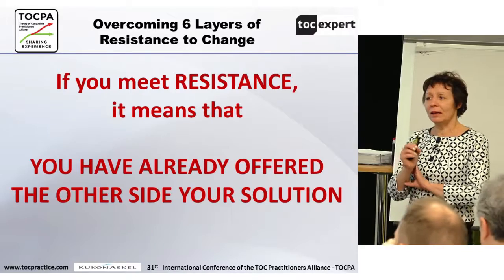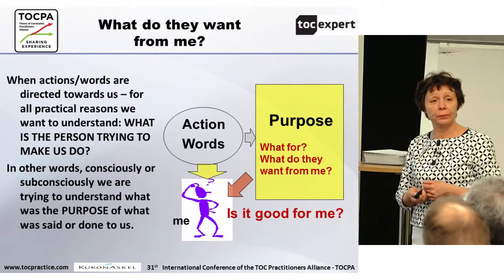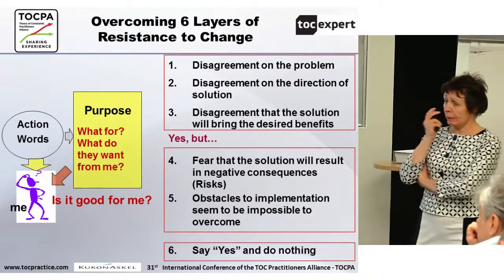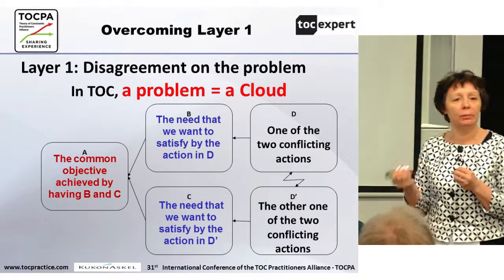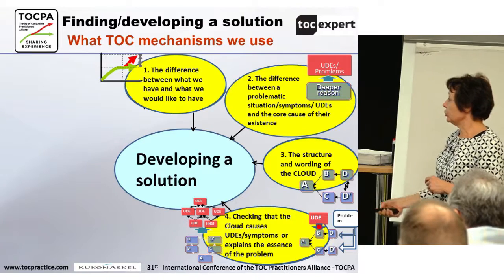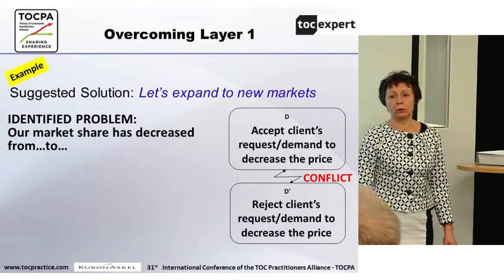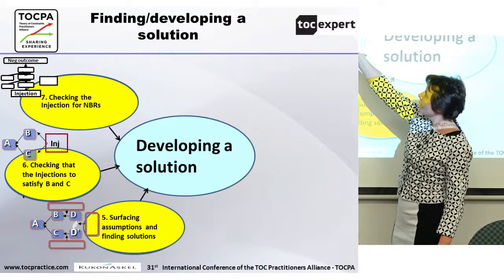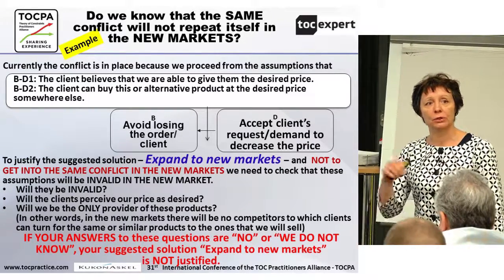Jelena Fedurko-Cohen: Working with layers of resistance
31st International TOCPA Conference, 9 March 2017, Helsinki, Finland